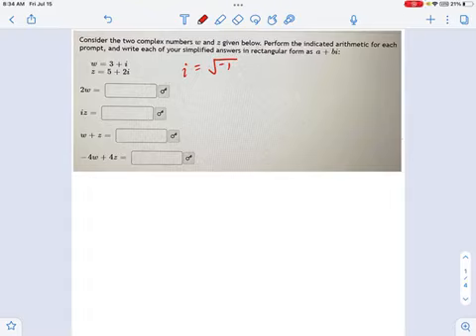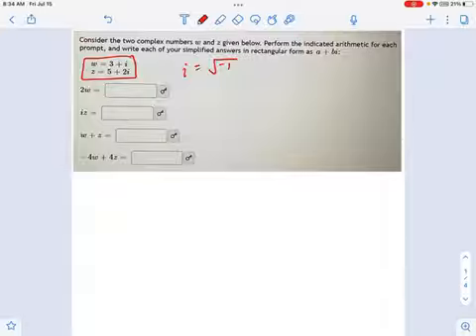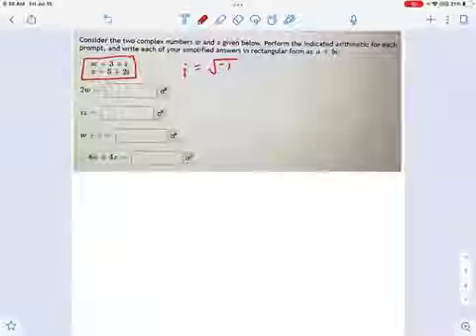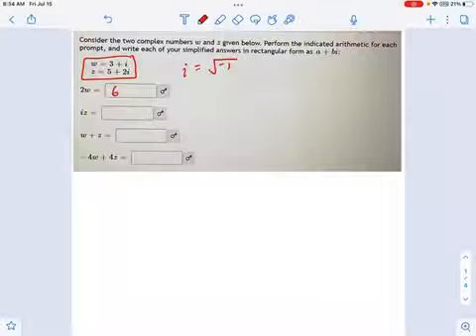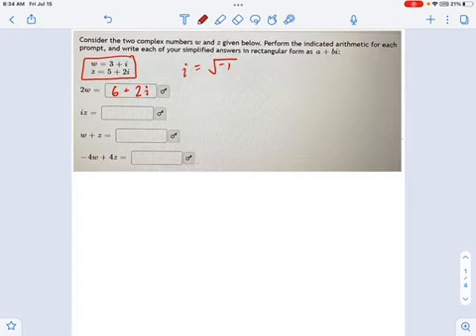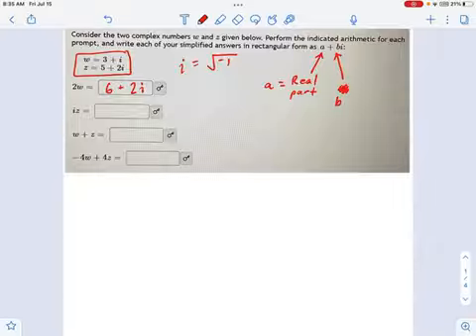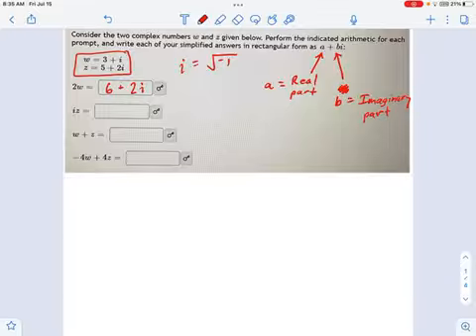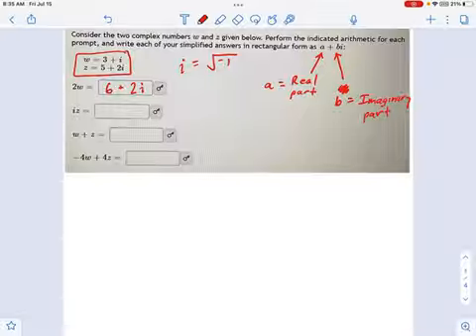SM3.12.30 — Complex Addition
Murphy Math --
Introduction to simple arithmetic for complex numbers.  Includes addition, subtraction, and multiplication by scalars, using function notation and treatment of complex numbers as polynomials.